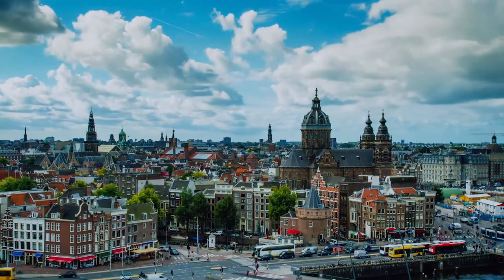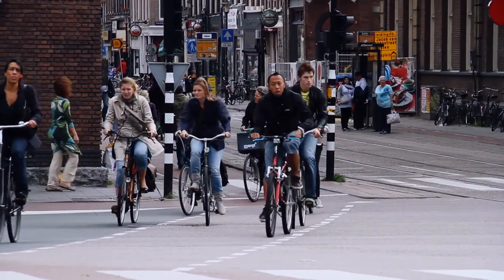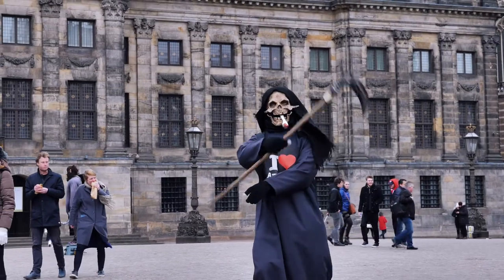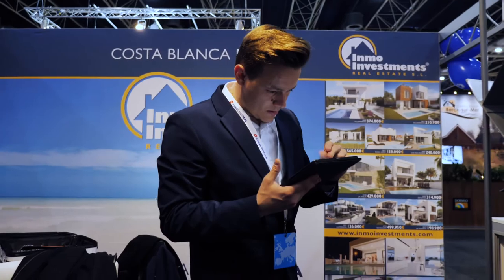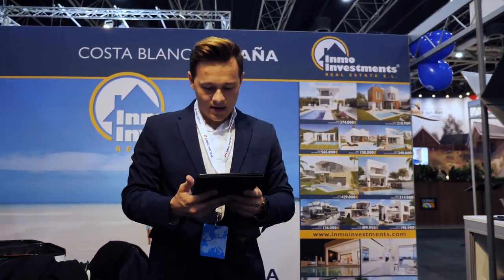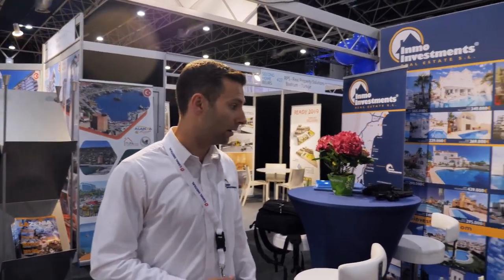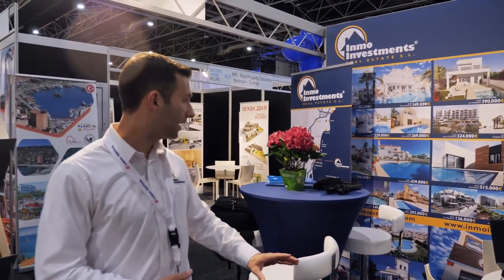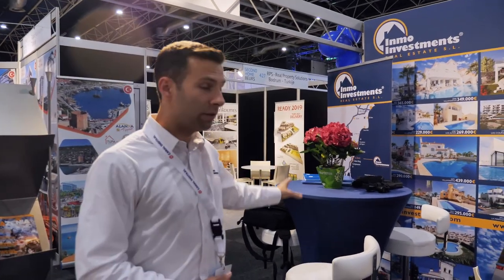Vlog #1: Utrecht Exhibition 2019, Behind the Scenes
ALEXANDER PICHLMAYR takes us behind-the-scenes in the first episode of our new vlog, illustrating the lengths our team goes to, to reach new audiences across Europe. Filmed live and on location at the Second Home Expo property exhibition in Utrecht, the Netherlands.

Inmo Investments Real Estate SL is an established Estate Agent in La Zenia, Spain. We are a team of multilingual property professionals offering beautiful apartments, townhouses, and villas for sale, across the Costa Blanca and Orihuela Costa. We specialise in resale, new build, luxury homes, and repossessed bank owned Costa Blanca property for sale in Spain.

Inmo Investments is your partner for Costa Blanca real estate. From our offices in La Zenia we offer a selected portfolio of high-quality great value properties for sale in La Zenia, Playa Flamenca, Villamartin, Cabo Roig, Ciudad Quesada, Torrevieja, and many other locations.